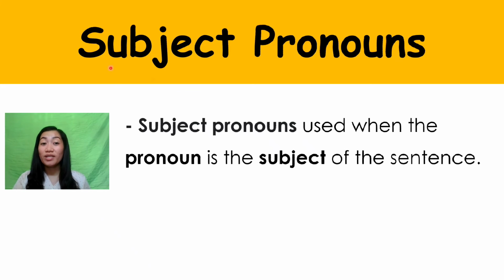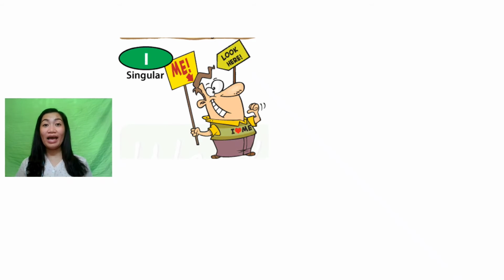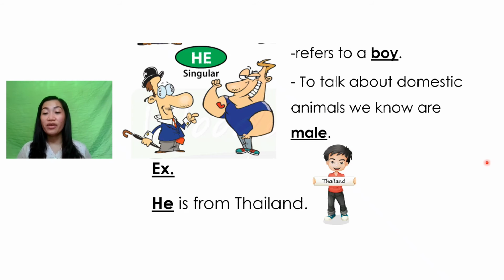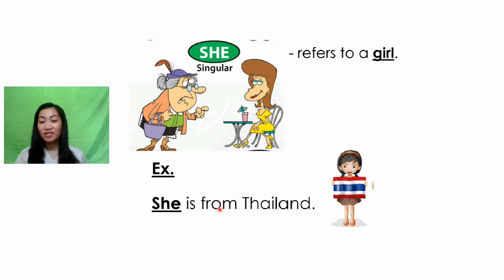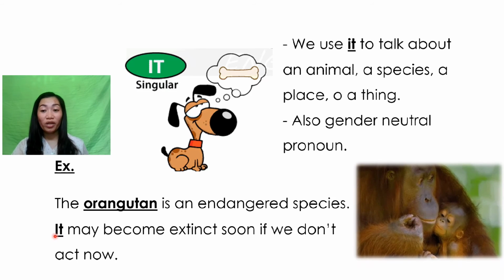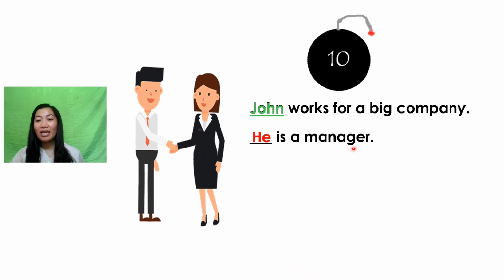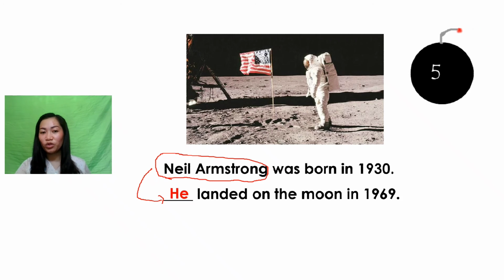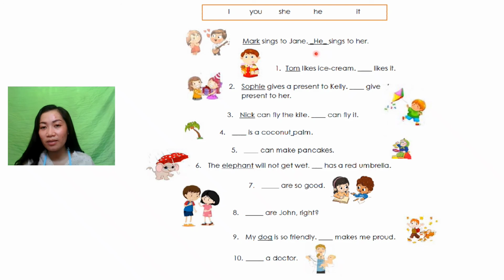English 5 L1 Subject Pronouns (Singular)